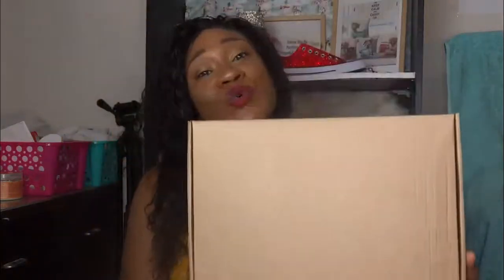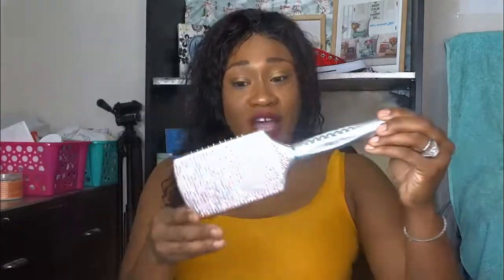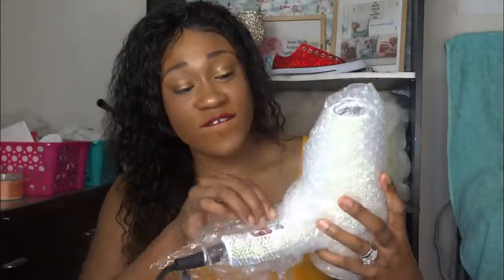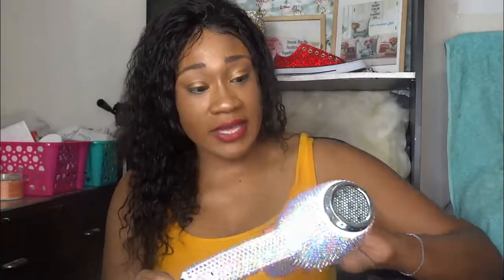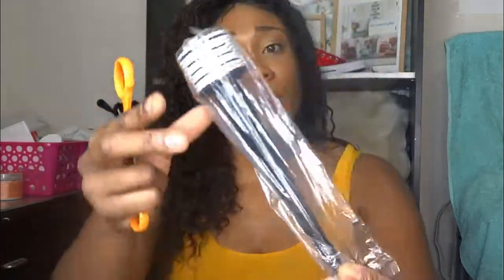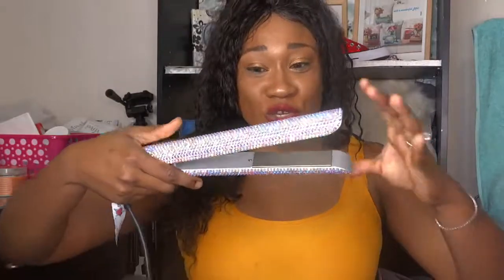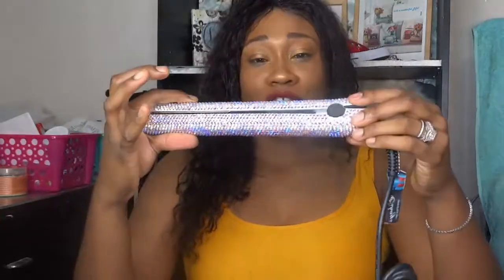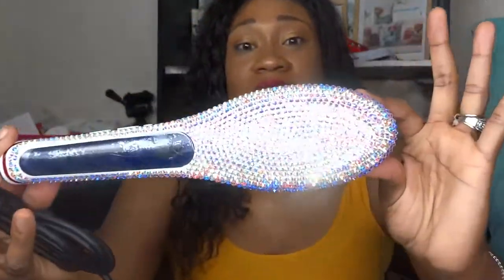Bedazzled Hair Tool Kit Overview- A Thorough Review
If you want to make this set yourself click here for rhinestones

*IF you want us to make this SET for you